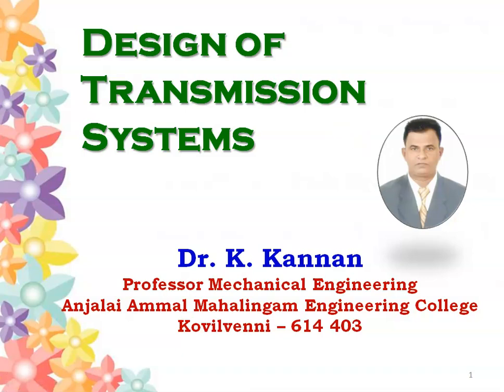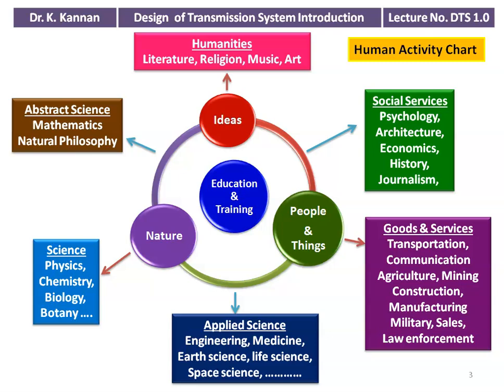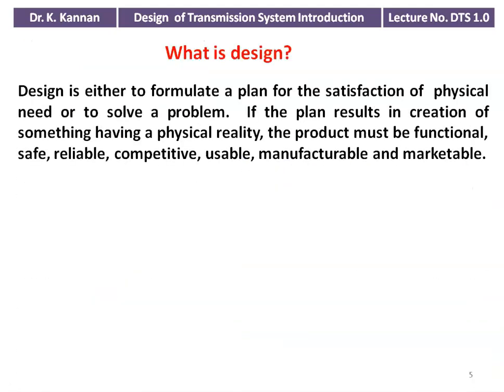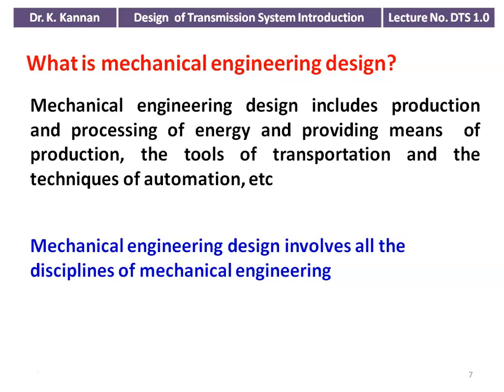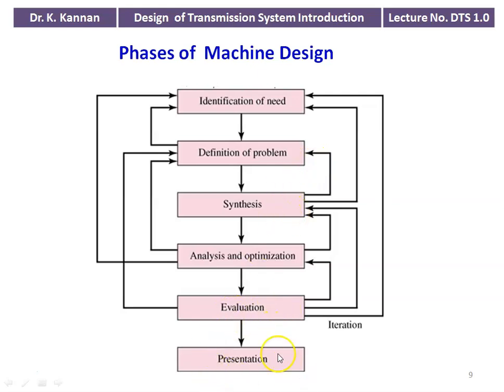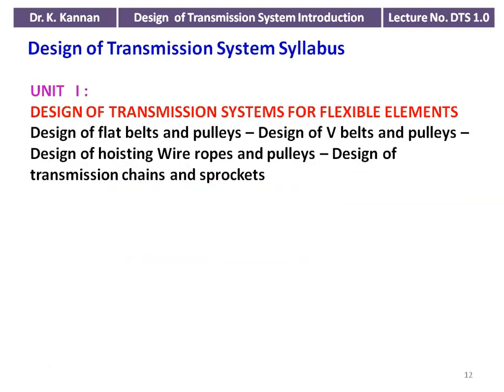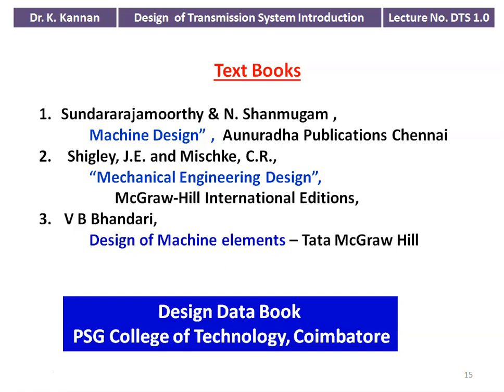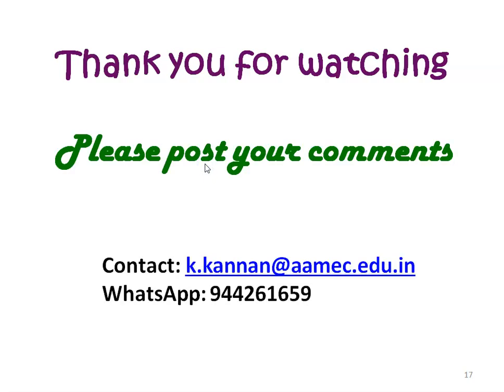DTS 1.0 Introduction to Design of Transmission Systems